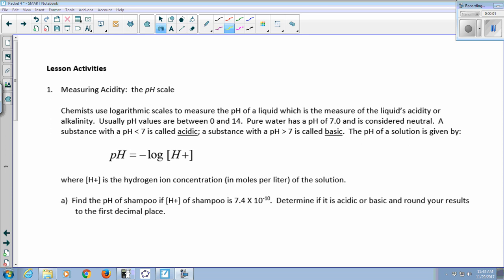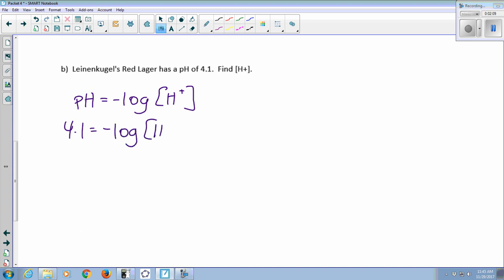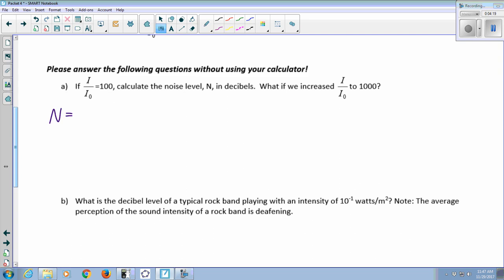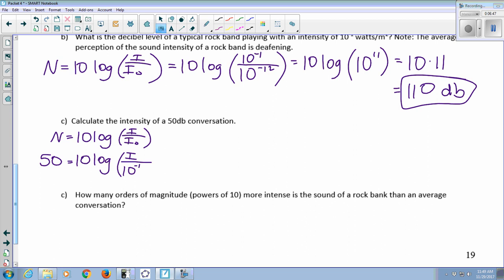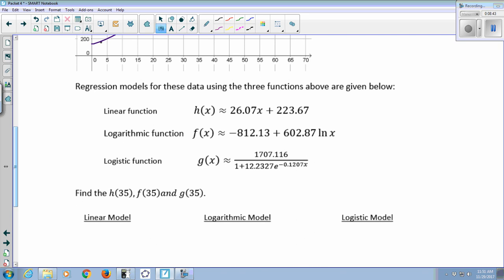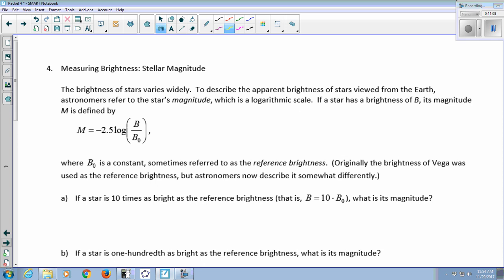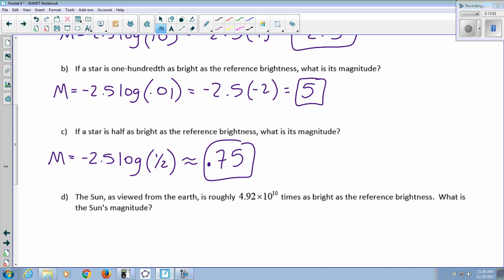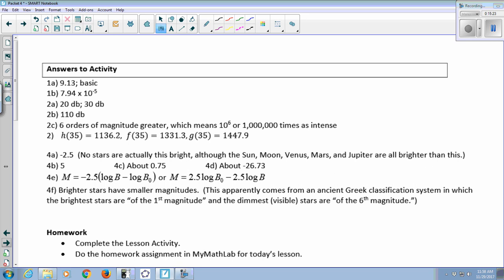Lesson 33 Demo continued and Lesson 33 Activities